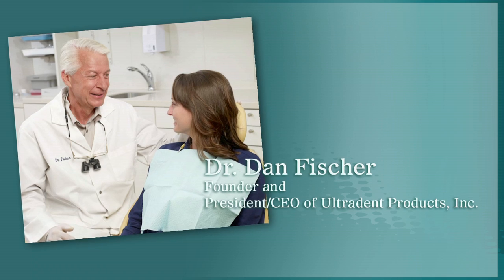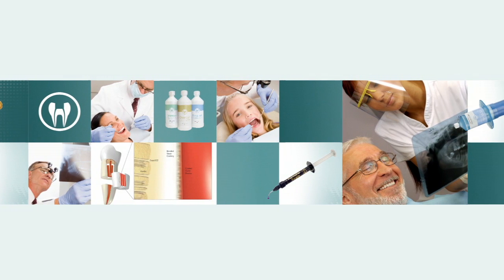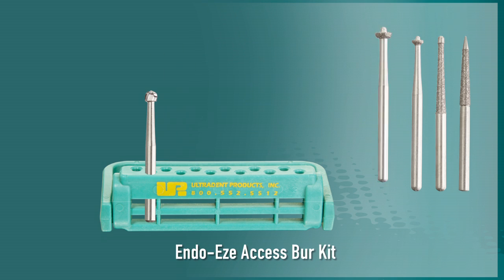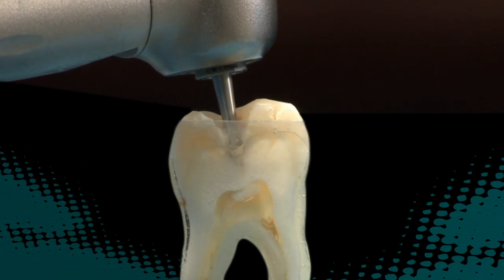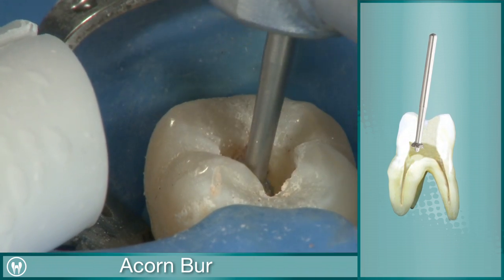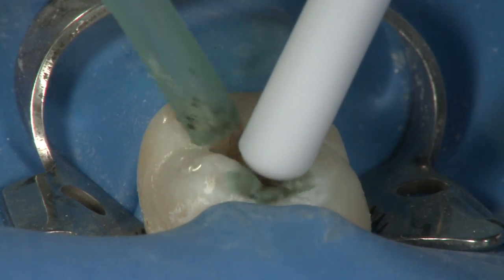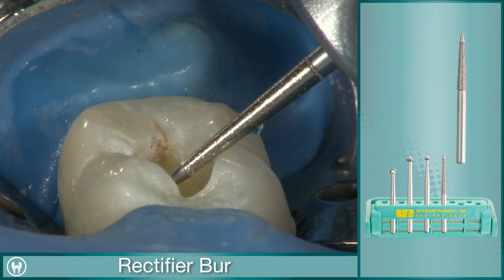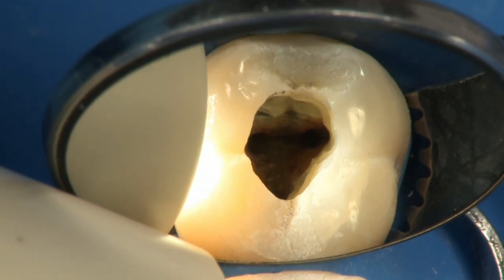Pulp Chamber Access with Riitano Access Burs Kit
How to safely and easily access a pulp chamber using the Endo-Eze Access Bur Kit by Ultradent  in preparation to perform root canal therapy.